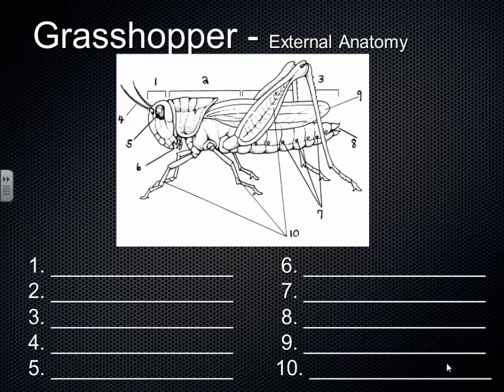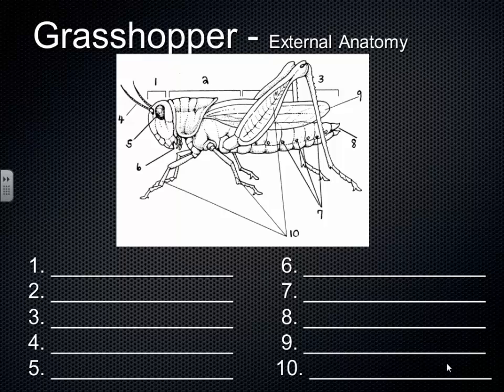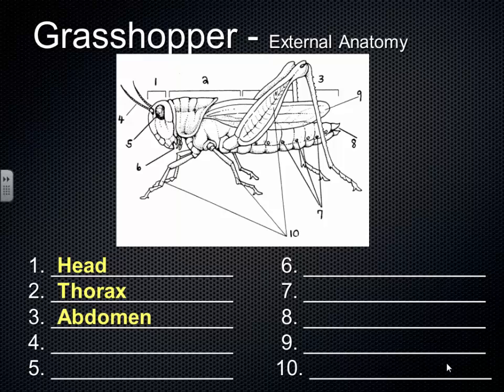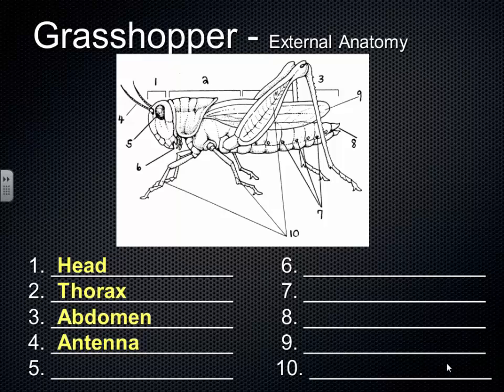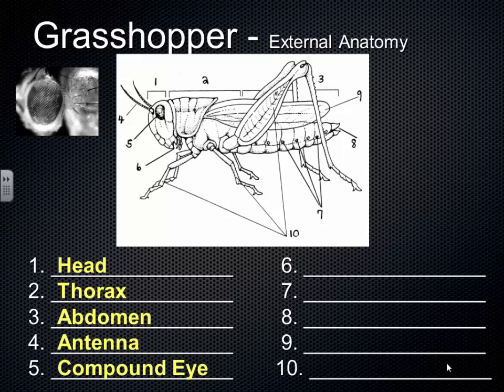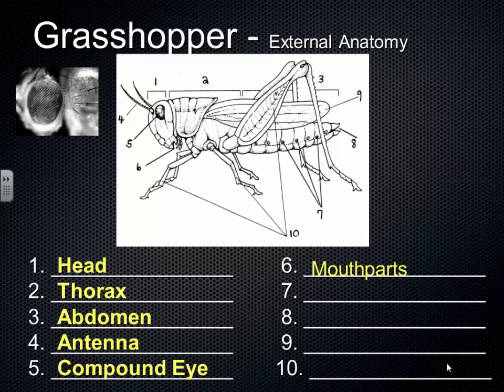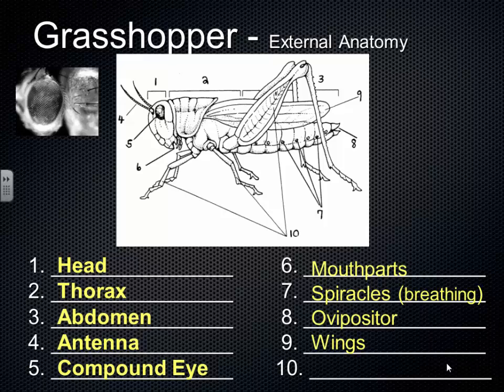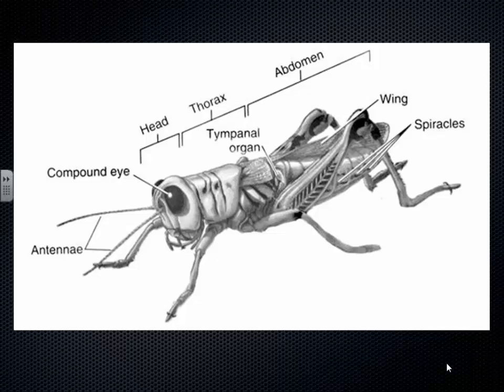SCI7/8 - Insects/Grasshoppers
In this video we cover the grasshoppers external anatomy.

Table of Contents:

00:00 - Grasshopper - External Anatomy
10:54 - Slide 18
11:14 - Slide 19